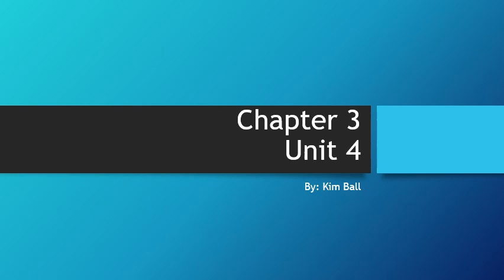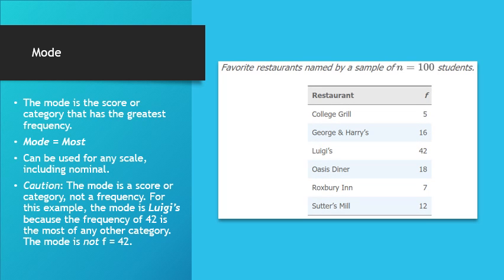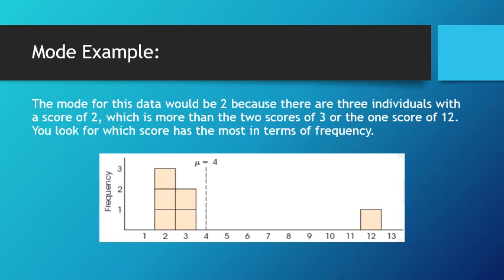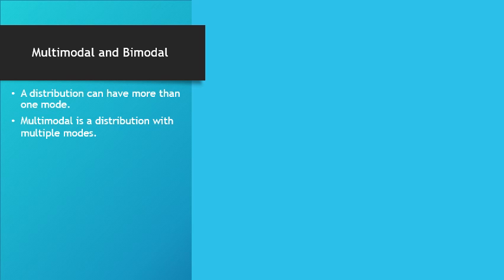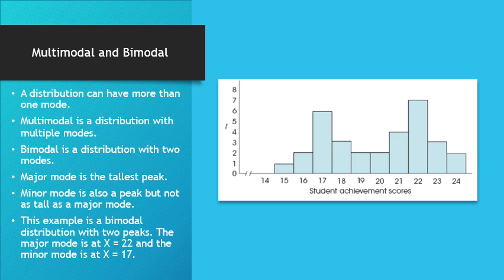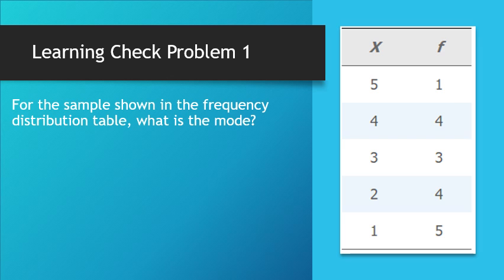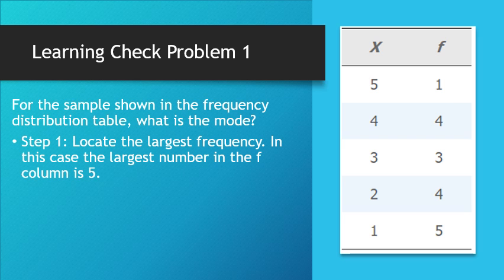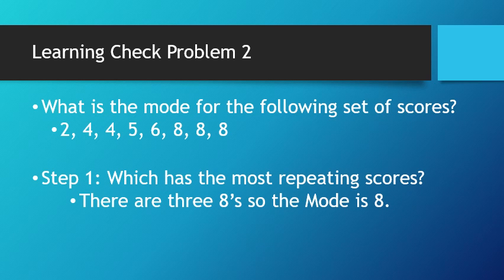Chapter 3 Unit 4 Video